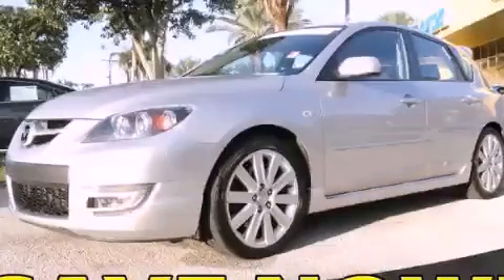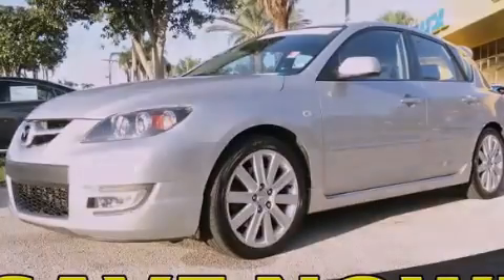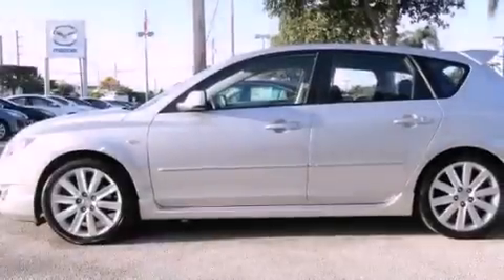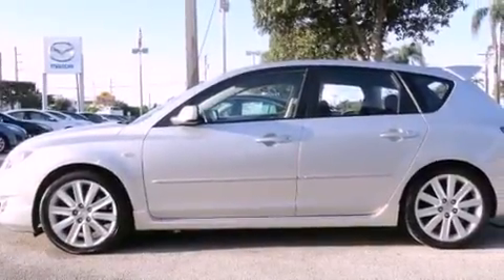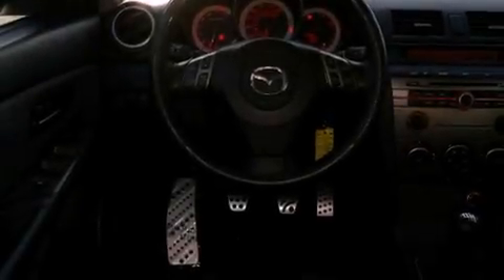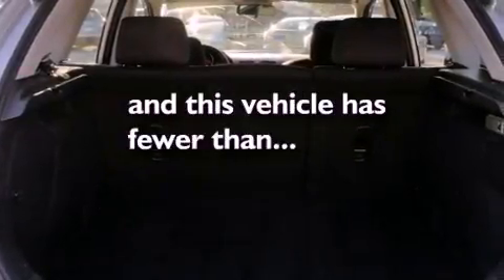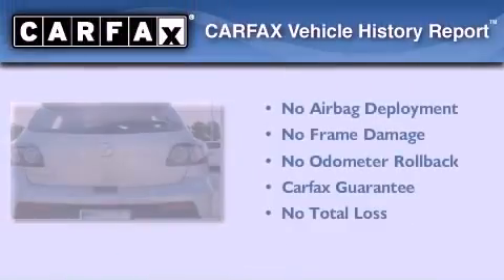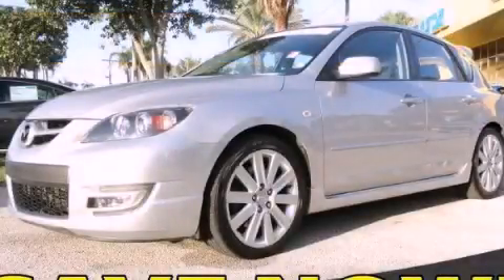Pre-Owned 2008 MAZDA MAZDA3 Miami FL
Year : 2008
 Make : MAZDA
 Model : MAZDA3
 Engine : dohc 16v i-4
 Trans . : manual 5 speed
 Exterior : silver
 Miles : 41,139
 Interior : silver

 Lehman Mazda